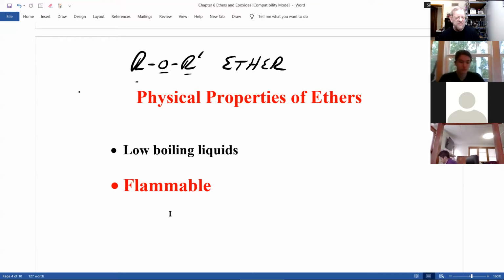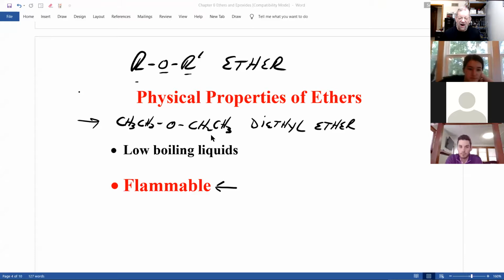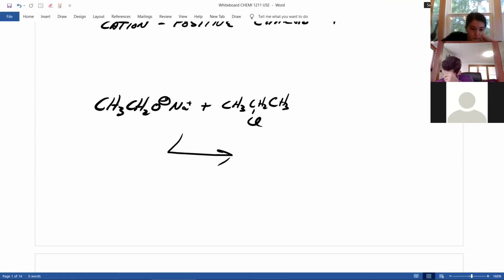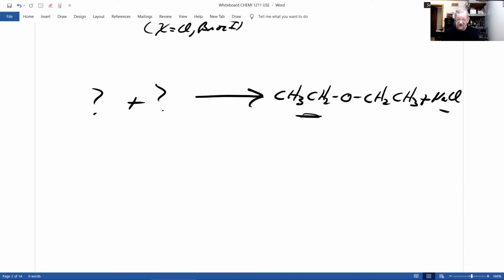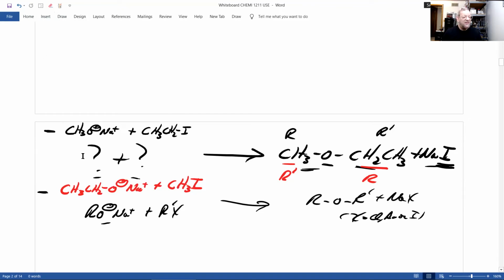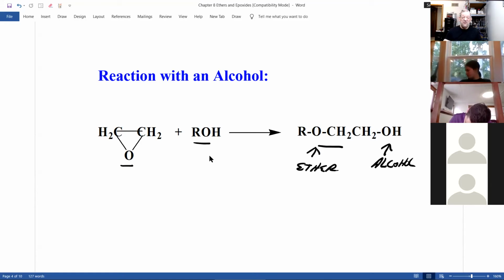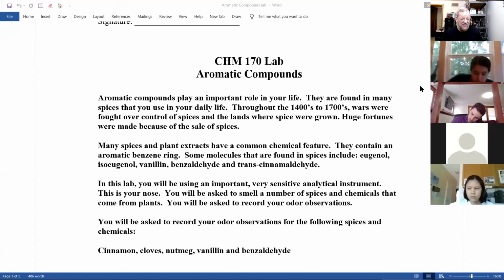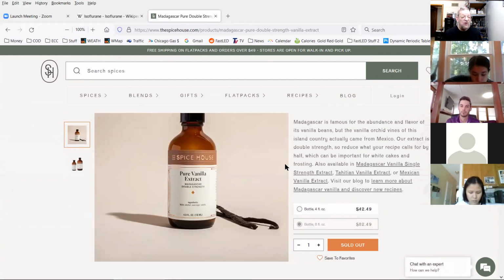20210922 CHM 170 Zoom Meeting Week #5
Topics: ethers, ethers in your daily life, ether synthesis, epoxides, ethylene oxide, reaction of ethylene oxide with alcohols, aromatic compounds lab